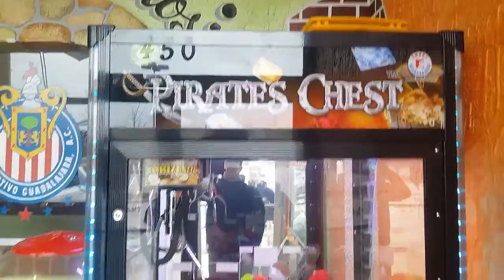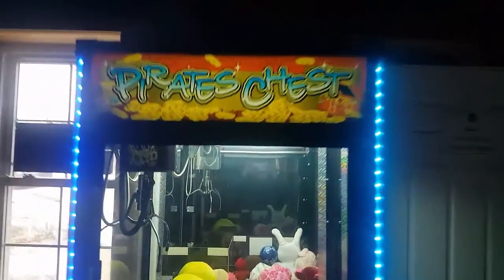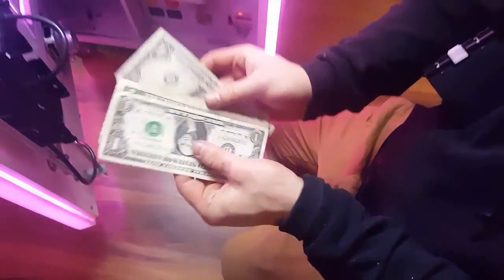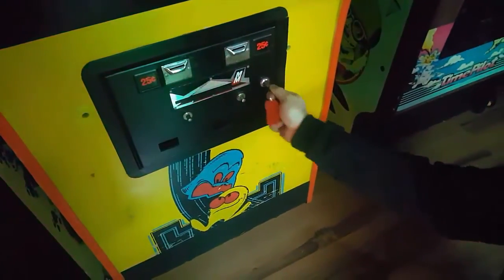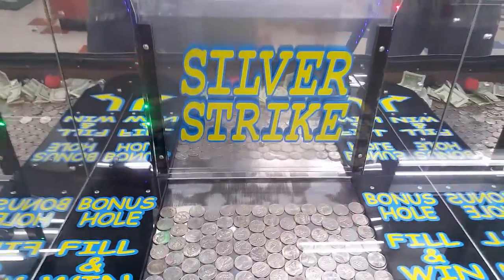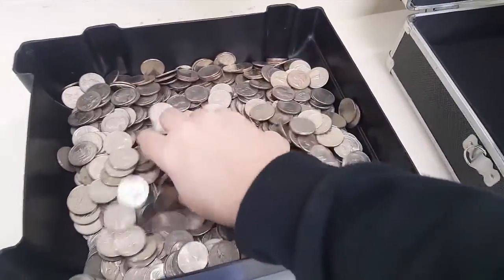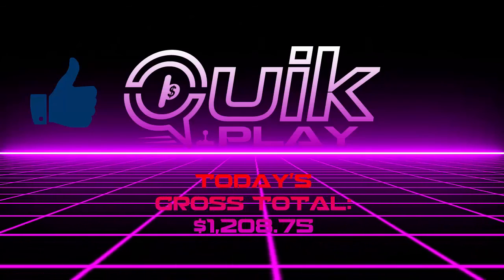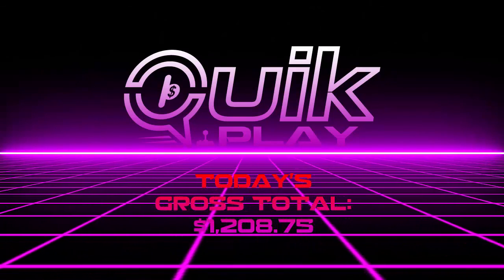Making Money From Claw Machines & Coin Pushers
Hey guys! Today we have another collection video for you. We pull money from various claw machines, coin pushers, as well as a few other arcade and bulk vending machines. Our total gross collection for this video was over $1000! It was definitely a great day for us and we enjoyed gathering footage for you guys.

Also in this video we go over a question we had regarding where we get our machines. For claw machines we tend to order them new from both sandbsales.com & smartind.com - Both of these websites have excellent tech support!

Thank you all so much for your incredible & continued support. We can't wait to post more videos for you! IT'S GOING TO BE AWESOME!

→ Our Coin Scale (AC 603):

→ Cheaper Coin Scale Alternative:

→ Triple Vend Candy & Gumball Vending Machine: